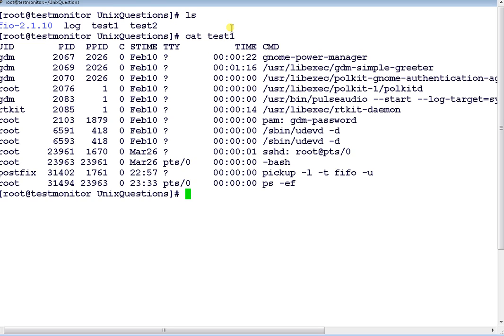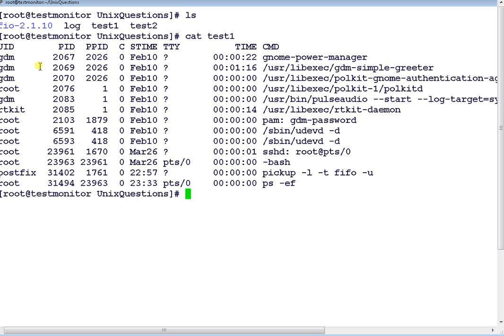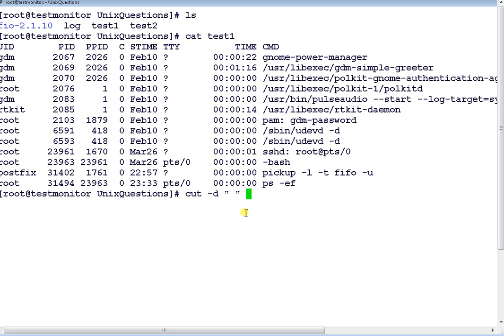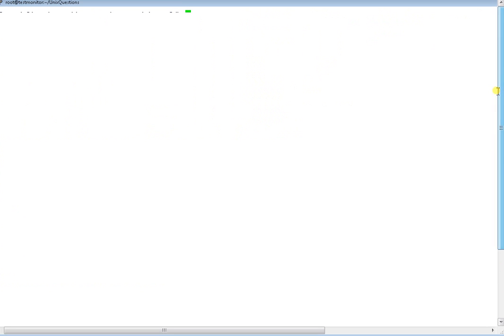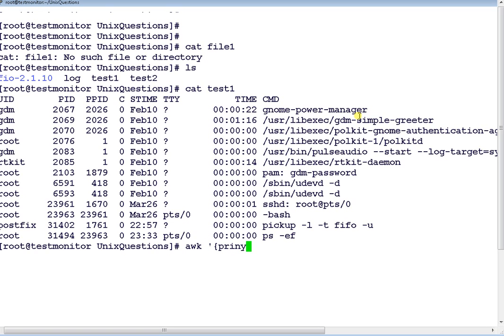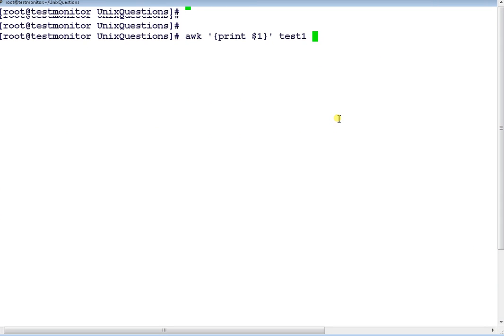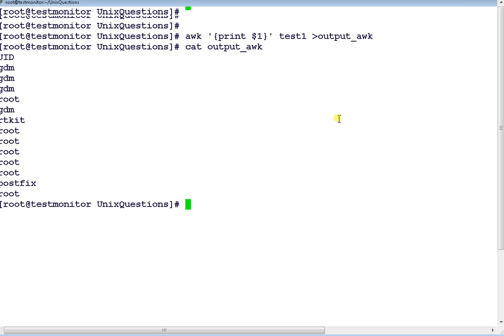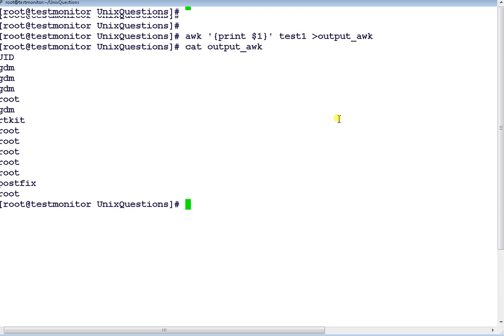Unix (Linux) Interview Questions and Answers - Part 2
Unix Based Interview Questions. Do not forget, sharing is caring.